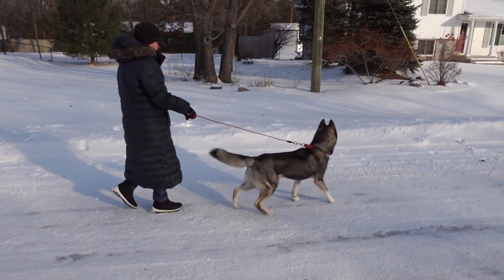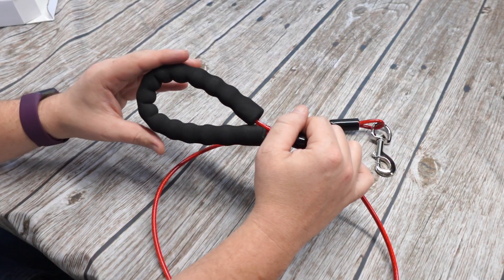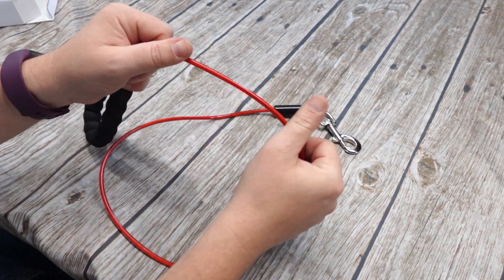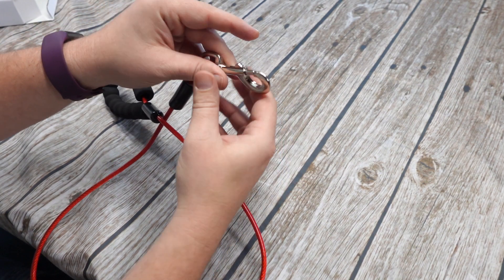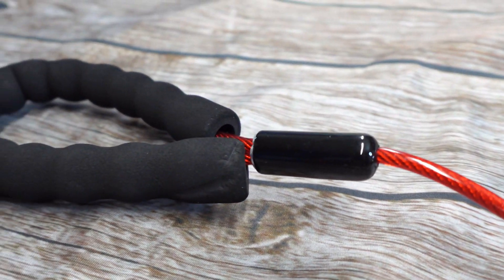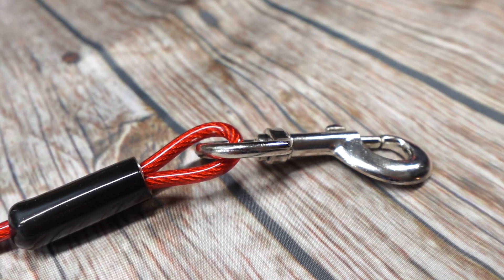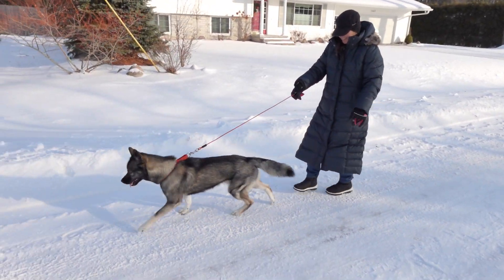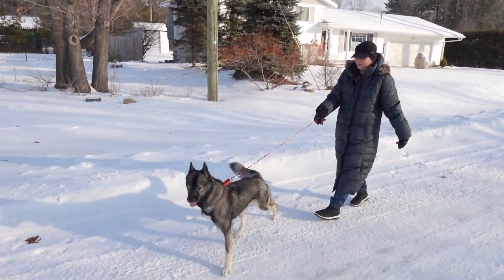Built to Last: Trying Out the Best Heavy Duty Leash for Your Dog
Is this the best dog leash you can buy?  Let's watch the review to find out!
This is a very strong dog leash!  This product was sent to us in return for our honest review.  I have honestly never had a leash like this before, but I can see why some dogs would need something like this!  This is a very strong and durable leash.  It’s made out of the same type of material as a tie out leash. This is made out of a steel wire that is covered in soft plastic, basically making this leash chew proof!  It is 3 feet long, and has a nice soft padded handle for a comfortable grip.   IT also has a 360 rotating metal clasp so your dog gets full range of motion without tangling the leash.

I like having a variety of leashes for my dogs, some longer, and some shooter, and I use shorter leash in training situations, and in crowded areas, and this leash is perfect for that!

 Now as a reminder, the main part of this leash might be chewproof, but the padded handles are not.  Don’t leave your dog unattended with this leash on.

If you are looking for an extra durable leash for your dog, we recommend this one!